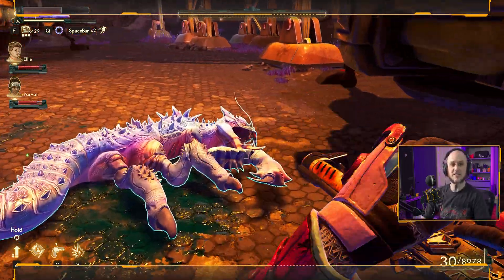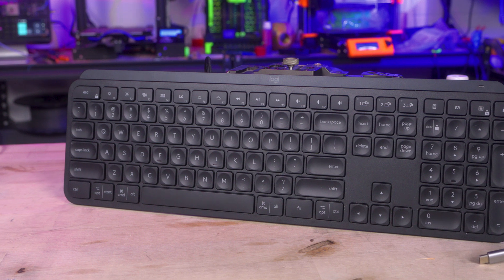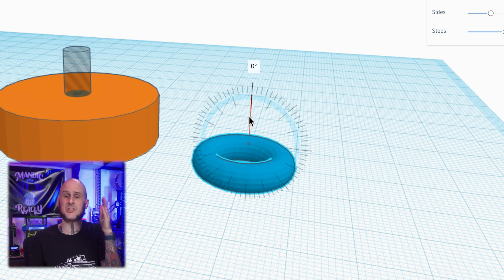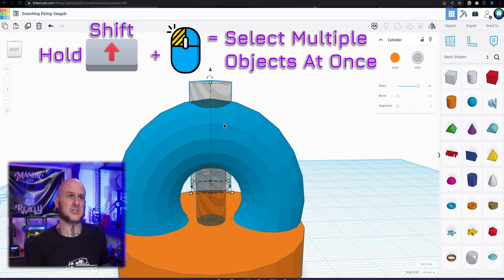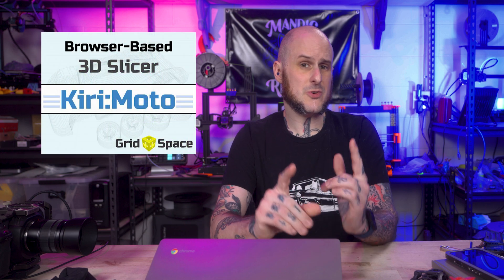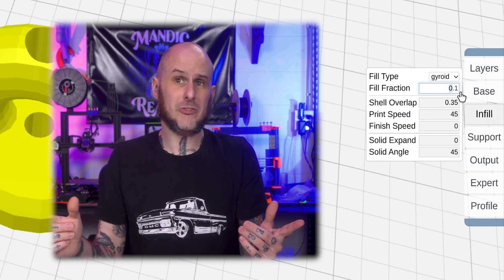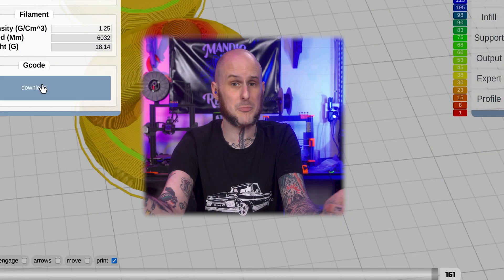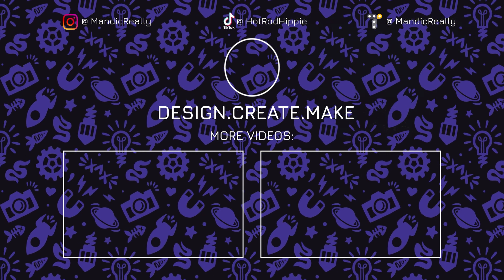A CHROMEBOOK for 3D Printing? TinkerCAD & Kiri:Moto Tutorial!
Folks have often asked, "What is the cheapest computer I can use for 3D Printing?", so I set out to answer that question for the 3D Printing Community! This Samsung $70 Chromebook is by no means a powerful Computer, but can it be used to run a 3D printer and even 3D design custom parts?  We will use AutoDesk TinkerCAD and Kiri:Moto for our 3D Design software and Slicing Software.  No Linux rooting or dev menus in this tutorial!

TimeStamps:
0:00 - Intro
0:58 - $70 ChromeBook?!
1:56 - What are we designing?
2:23 - Equipment Recommendations
2:40 - TinkerCad Basics
3:46 - Designing in TinkerCad
9:31 - Kiri:Moto Intro
9:53 - Using Kiri:Moto
14:25 - G-Code to the SD Card
15:05 - TO THE PRINTER!
15:39 - Hanging the Stained Glass!
16:05 - Conclusion
16:24 - Outro

Gameplay at start from: "The Outer Worlds" by Obsidian Studios

*** Starter 3D Printer
*** Large 3D Printer